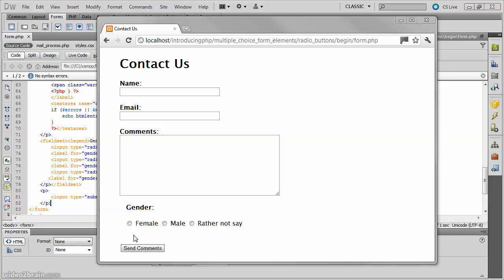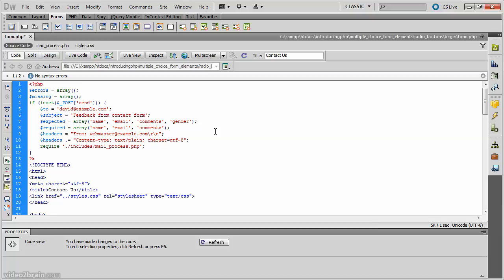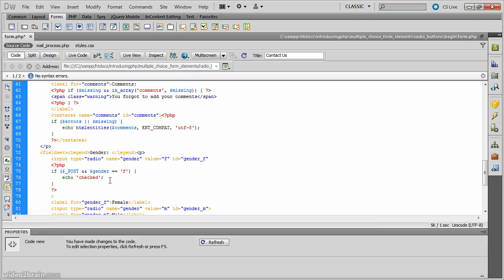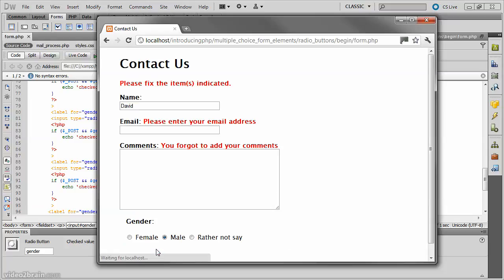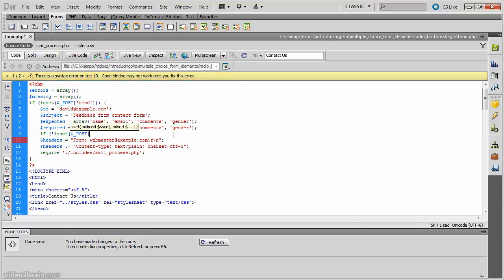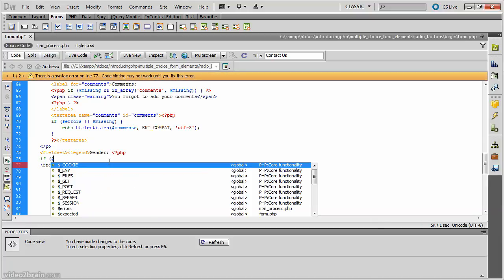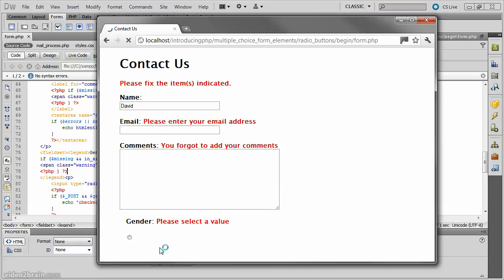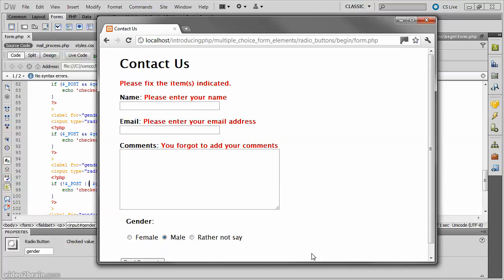EN138 06 01